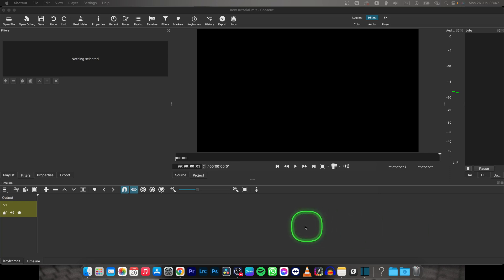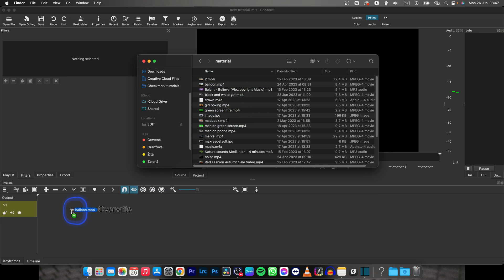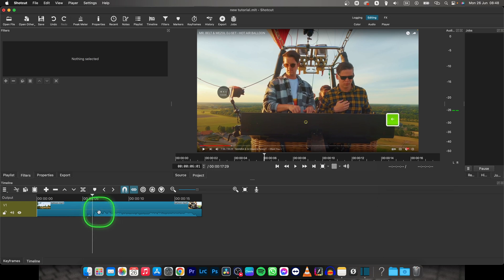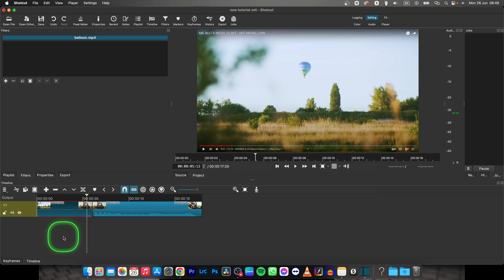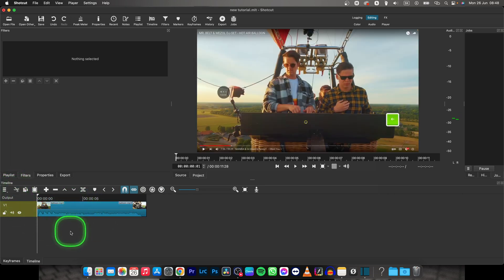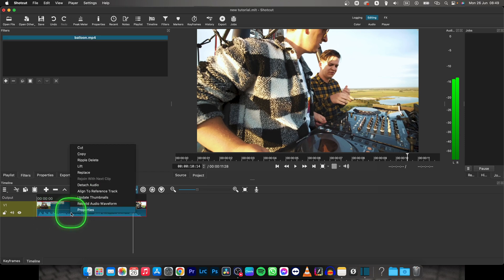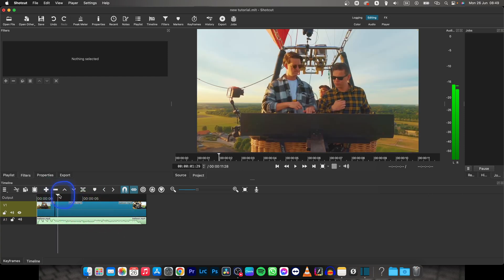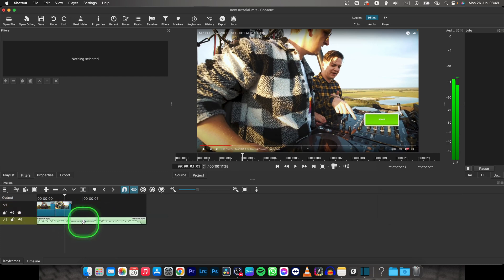How To Cut Video in Shotcut | Trimming and Splitting Footage like a Pro | Shotcut Tutorial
Welcome to our tutorial on how to cut video in Shotcut! In this video, we'll guide you through the process of trimming and cutting your videos using Shotcut, a versatile and free video editing software. Cutting videos is an essential skill for removing unwanted sections, creating shorter clips, or rearranging footage to tell a compelling story. Learn how to precisely select the sections you want to cut, split video clips, and remove unwanted parts. We'll also explore advanced editing techniques such as adding transitions between cuts for seamless visual flow. By the end of this tutorial, you'll have the skills to cut your videos in Shotcut and create professional-looking video compositions. Let's dive in and take your video editing skills to the next level!

Shotcut Tutorial: Mastering Video Cutting Techniques
Step-by-Step Guide: How to Cut Videos in Shotcut
Shotcut Video Editing: Trimming and Splitting Footage like a Pro
The Ultimate Shotcut Video Cutting Tutorial: Perfecting Your Edits
Shotcut 101: How to Trim and Remove Unwanted Sections in Your Videos
Crafting Stories: Cutting Videos in Shotcut for Maximum Impact
Perfecting Your Edits: Video Cutting Techniques in Shotcut - Tutorial and Tips
Shotcut Video Cutting Essentials: Techniques for Seamless Edits
From Long to Short: Cutting and Polishing Videos in Shotcut
Elevate Your Video Edits: Mastering Video Cutting in Shotcut